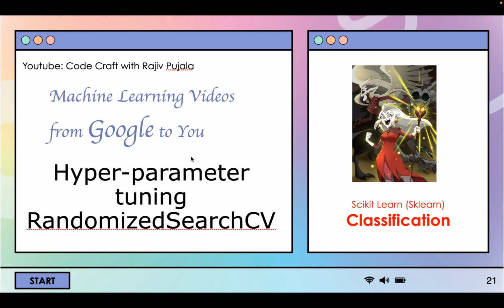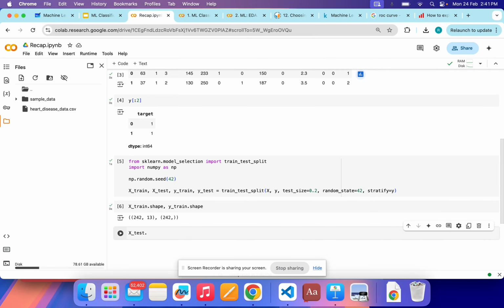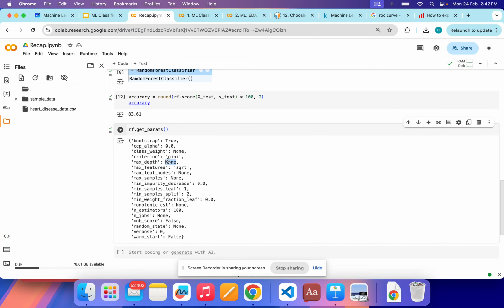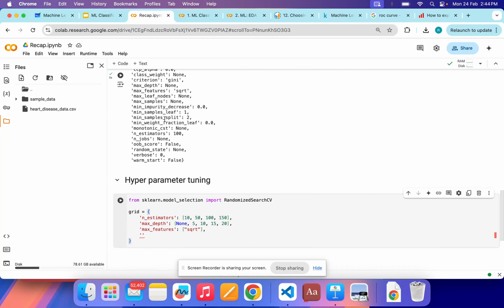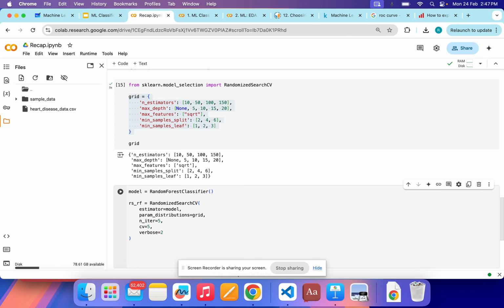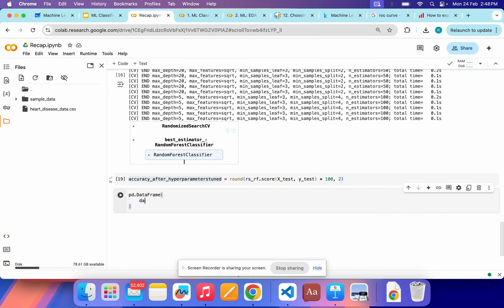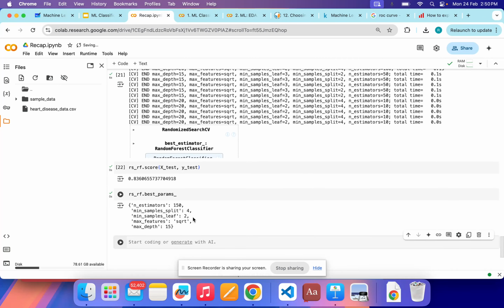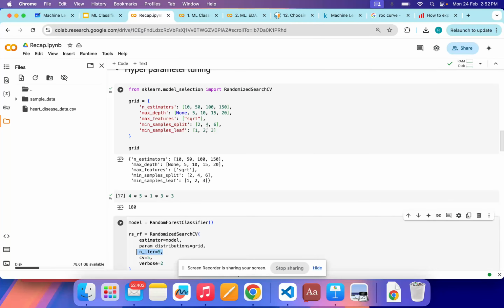23. Hyperparameter Tuning with RandomizedSearchCV – Boost Your ML Model! 🚀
In this video, we’ll explore Hyperparameter Tuning using RandomizedSearchCV, a powerful technique to optimize your model’s performance efficiently. Instead of manually tweaking parameters, let’s automate the process and find the best settings for your model!

What You’ll Learn:
✅ What is Hyperparameter Tuning, and why is it important?
✅ Difference between GridSearchCV and RandomizedSearchCV
✅ How to implement RandomizedSearchCV in Scikit-Learn
✅ Optimizing key parameters for RandomForestClassifier, Logistic Regression, and more
✅ Evaluating tuned models for better accuracy and generalization

By the end of this video, you'll be able to fine-tune your machine learning models and improve their predictive performance!

📌 Useful Links
📊 Dataset Links: